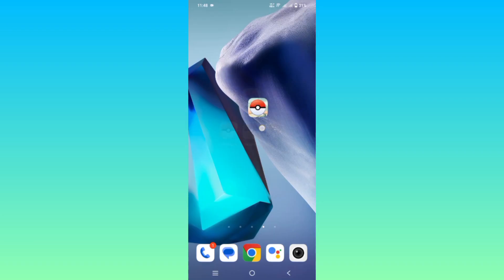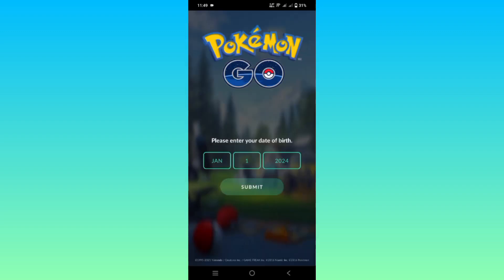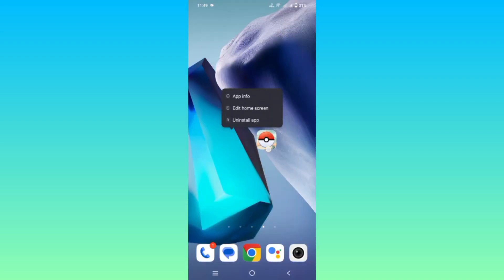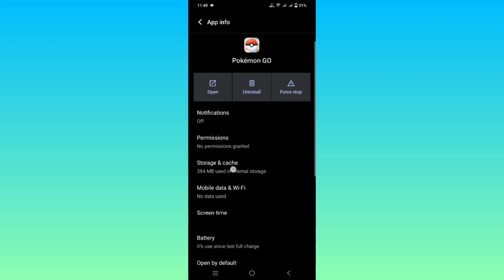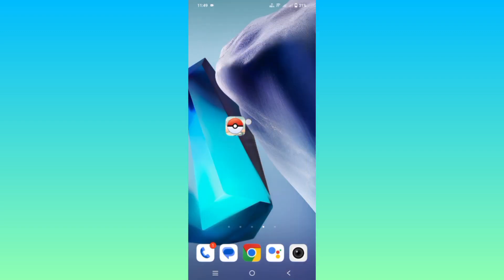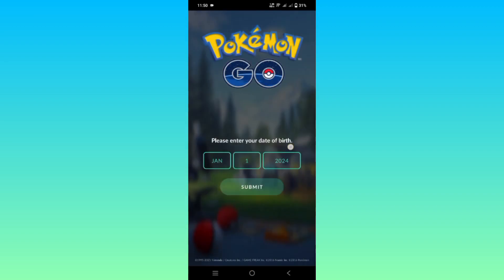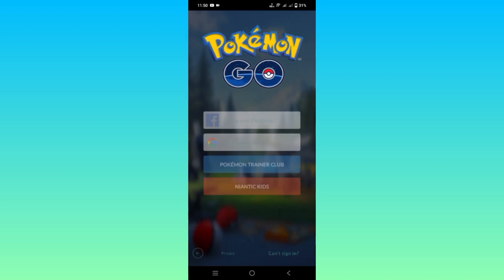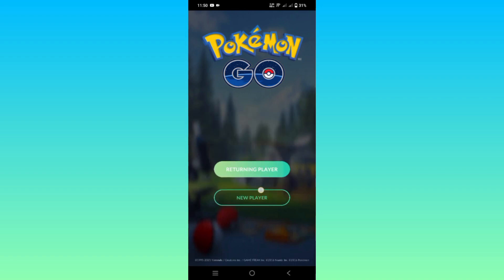Pokémon GO Login & Sing Up Problem | Pokémon GO Facebook and Google option Not Showing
In this video i'm going to show you solution of pokemon go login problem. | Easy and Simple steps to follow How to solve Google and Facebook Sign in option not showing in Pokemon Go Game.